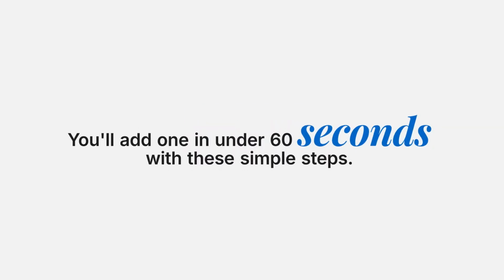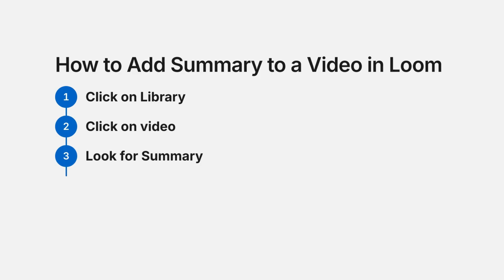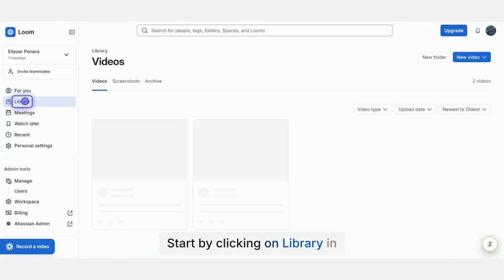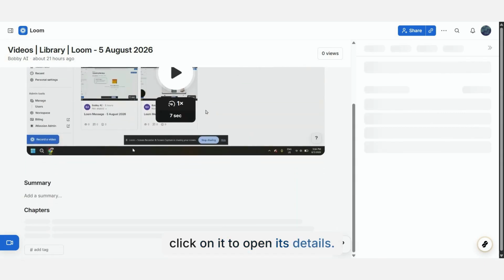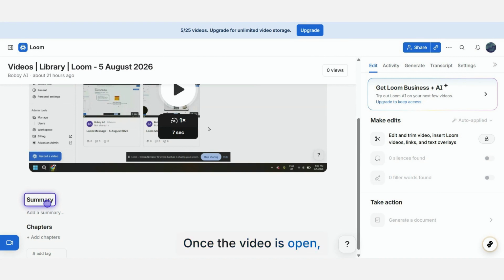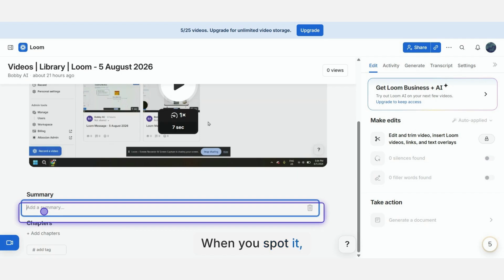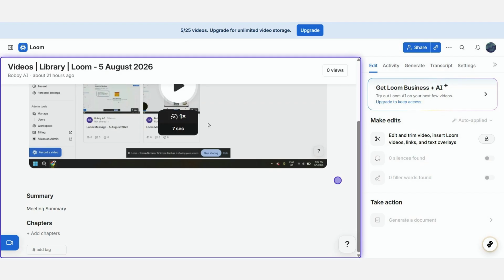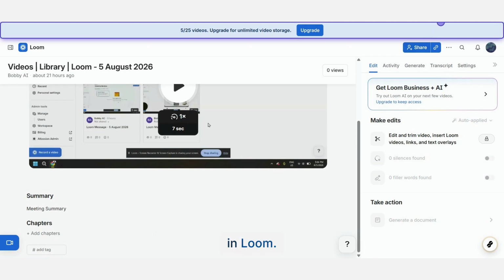How to Add Summary to a Video in Loom (Updated 2026)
In this video, we discuss how to add summary to a video in Loom, a step-by-step guide to quickly add a summary in under 60 seconds. We'll show you how to add a summary in Loom using the Library, select a video, and use the Add a summary field to create a meeting summary or any other summary. This tutorial covers the Loom summary feature, making it easy to summarize your Loom videos for better productivity and communication.

00:00 Introduction and Overview
00:16 Navigating to the Video
00:32 Adding the Summary
00:55 Concluding Remarks